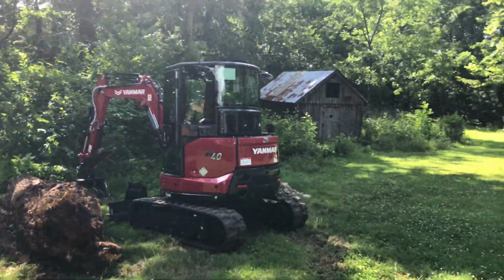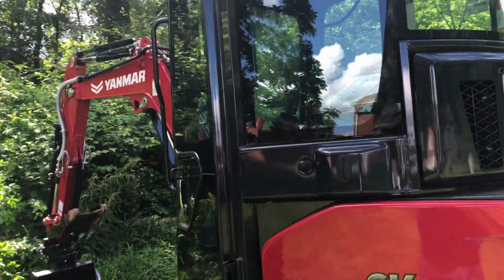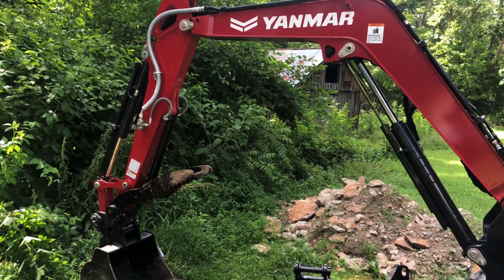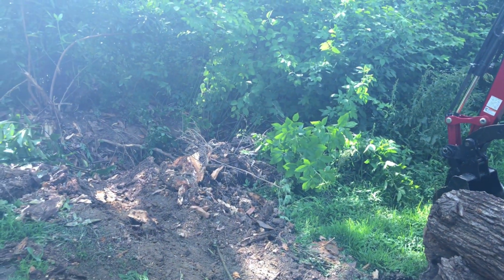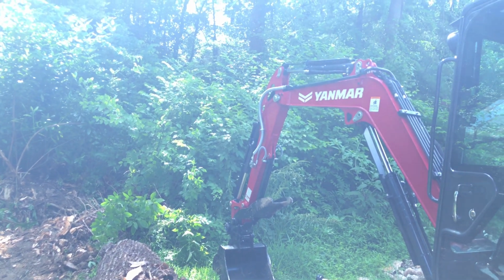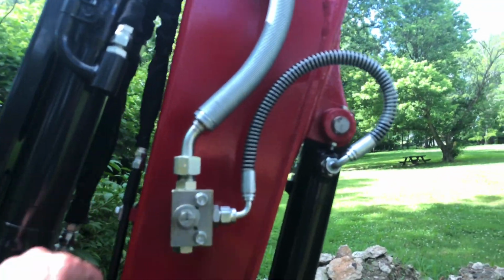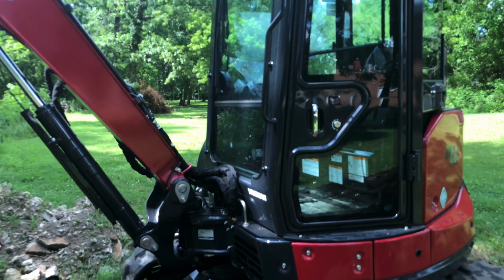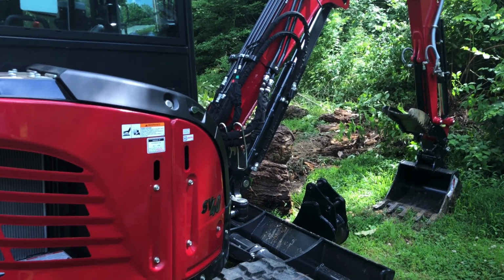Yanmar SV40 Mini-excavator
We just bought the brand new Yanmar SV40 mini-excavator to add to our line up. Looking forward to uploading some videos of the machine in action. Outstanding customer service experience from Yanmar and the local dealer at Greensboro Vermeer.